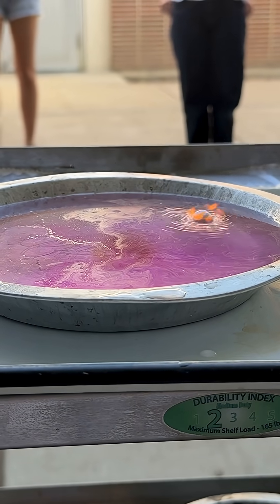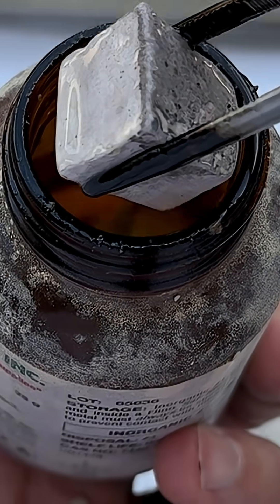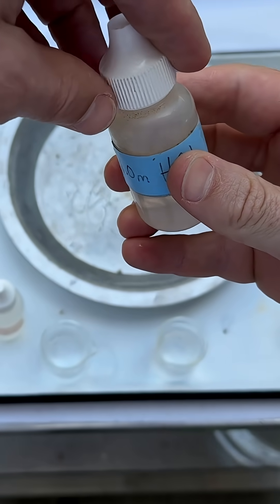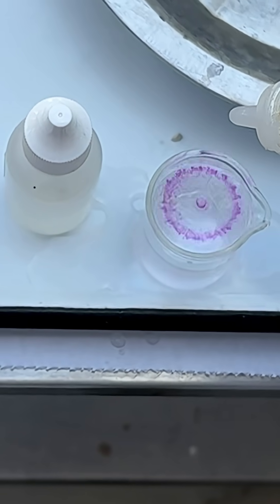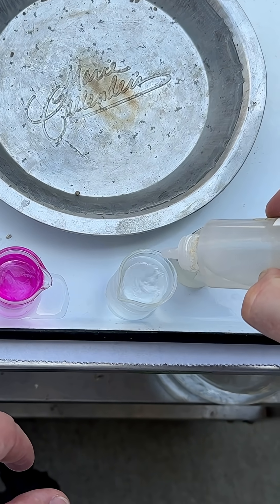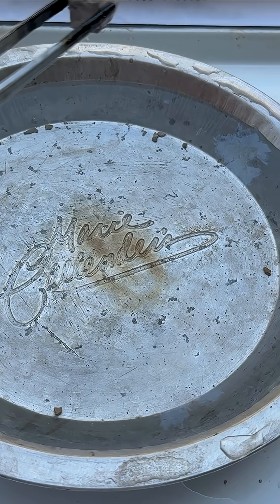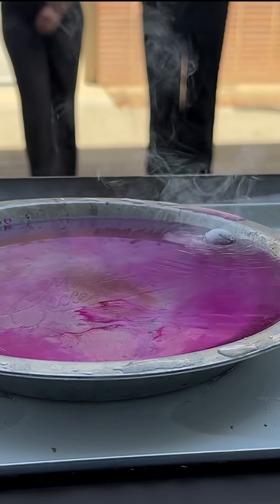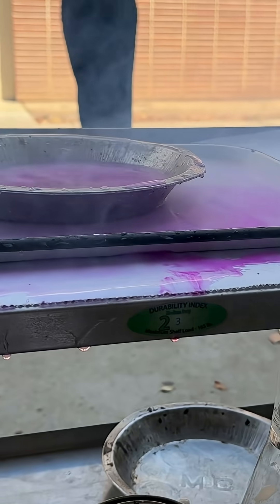Best Sodium in Water Experiment Ever (II)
🎉 Watch as sodium dances on the water's surface, producing hydrogen bubbles that ignite with a spectacular pop!

🚀 Get ready for an exhilarating classroom experiment that'll blow your mind! In today's video, we're bringing the excitement of chemistry into your living room as we demonstrate the explosive reaction of sodium, producing hydrogen gas. 💥

🔬 Join us on this educational adventure where science meets fun, and learning becomes a blast! 🧪

👨‍🏫 Here's what you'll discover in this classroom-friendly demonstration:

The amazing chemistry behind sodium's reaction with water, resulting in the formation of explosive hydrogen gas.
Step-by-step instructions for conducting this safe and thrilling experiment in your own classroom.
The science teacher's perspective, including tips and tricks for engaging your students in hands-on learning.

📚 This experiment isn't just about creating excitement; it's about fostering a love for science and learning. Turn your classroom into a laboratory of wonder and discovery with this fantastic chemistry demonstration.